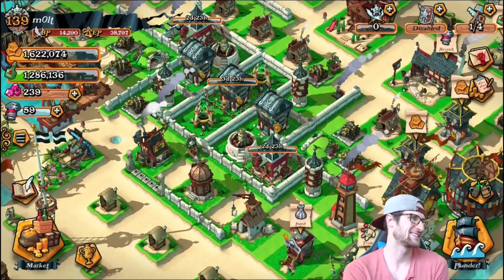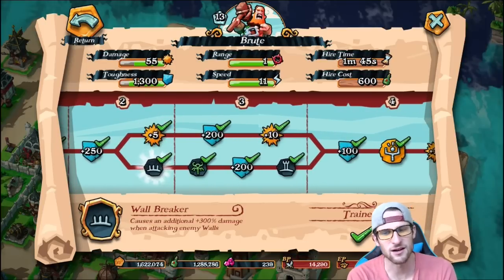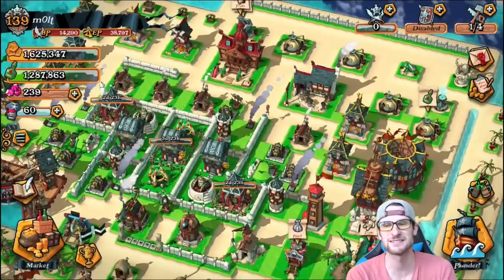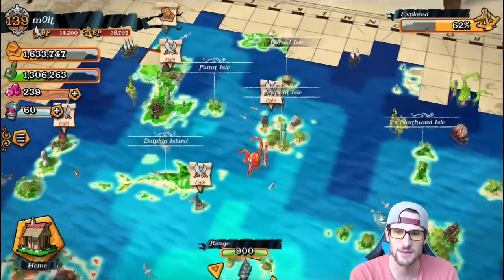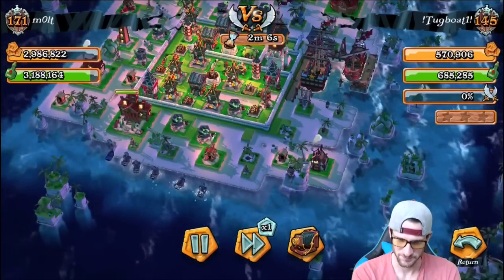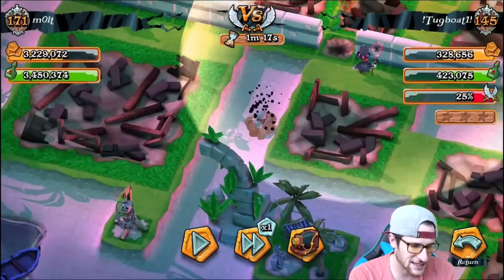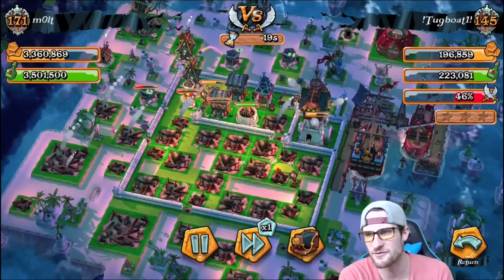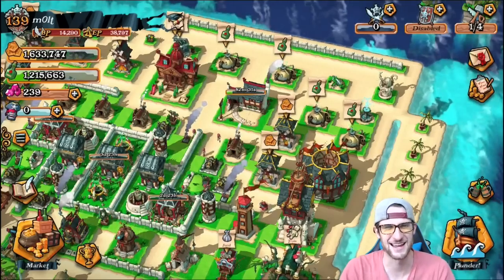NEW ?? PLUNDER PIRATES GAMEPLAY | BEGINNER GUIDE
Plunder Pirates Gameplay! TIME FOR SOME MORE PLUNDER PIRATES ANDROID LAUNCH!! FREE GEMS